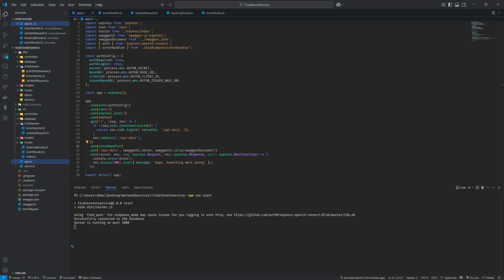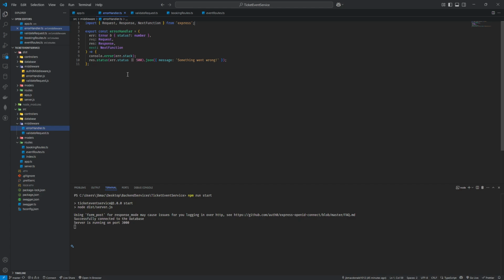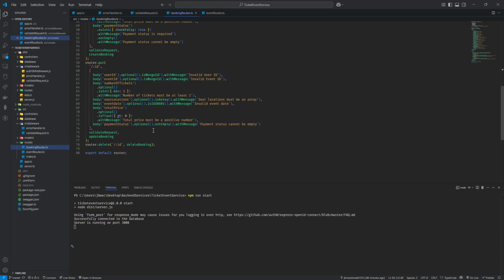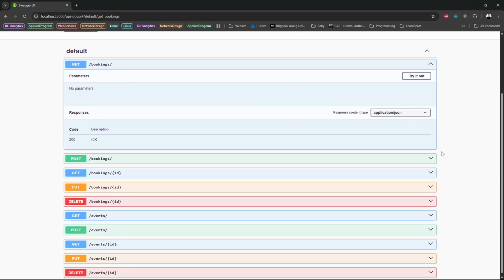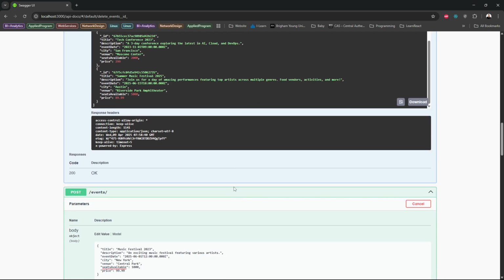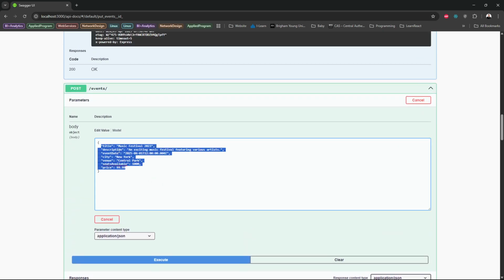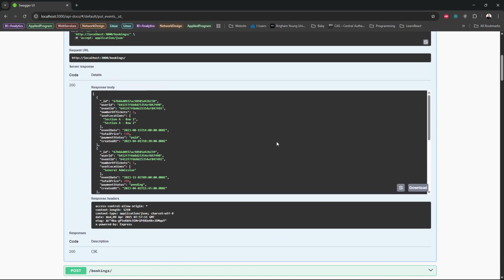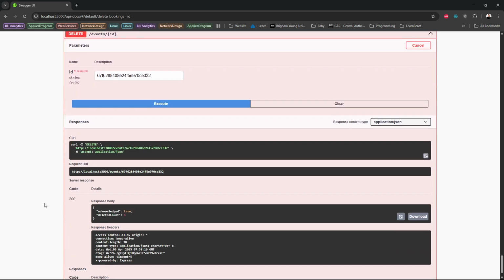Ticket Event Service - Auth and Validation Demo